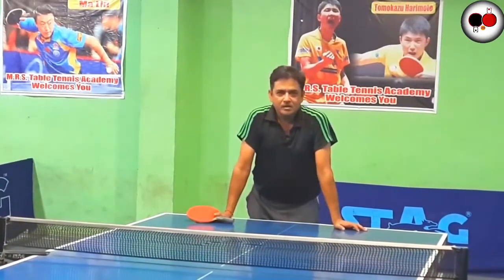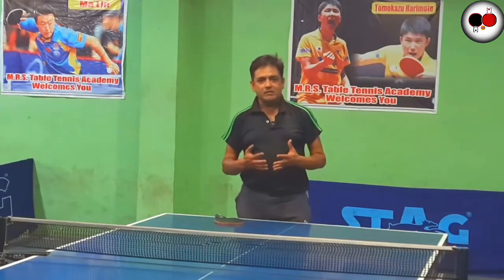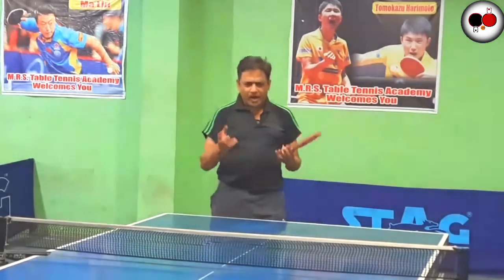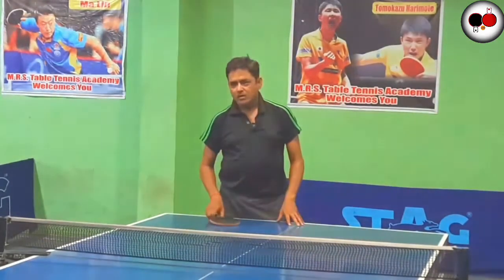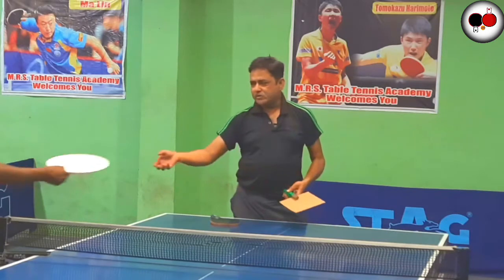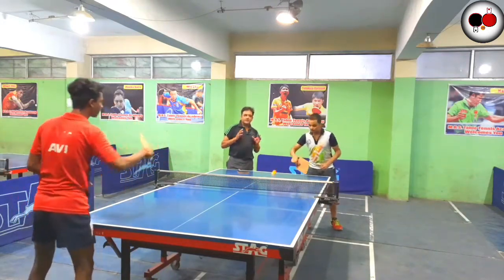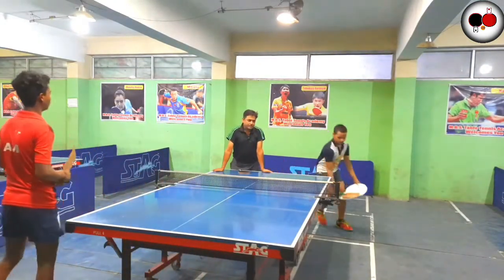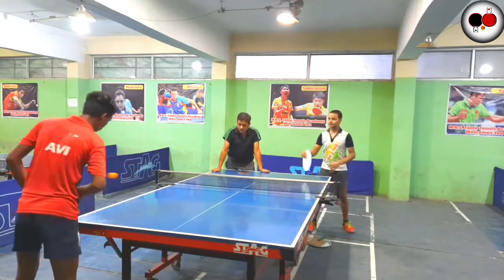How to play Table Tennis at home | Zero to Champ | Ultimate ping pong.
Friends video is built on table tennis.

👬Friends, if you like this video, then

How to play Table Tennis at home | Zero to Champ | Table Tennis